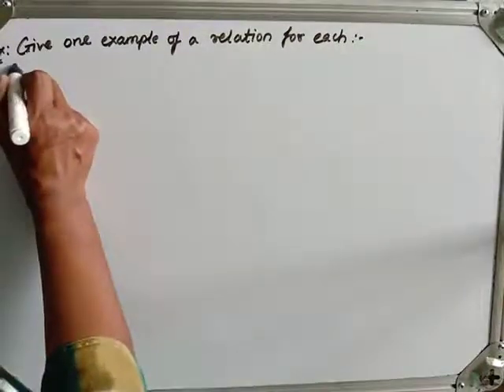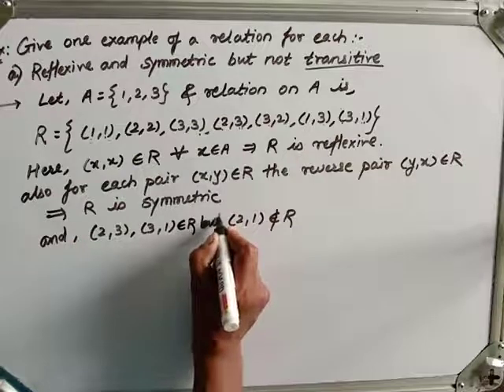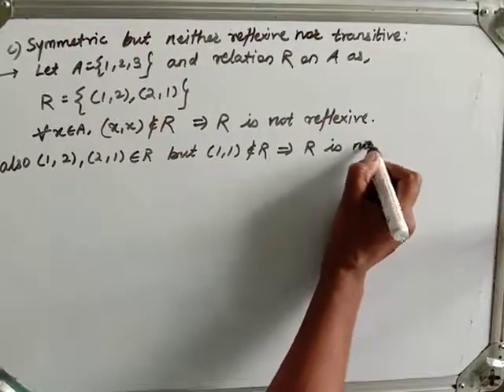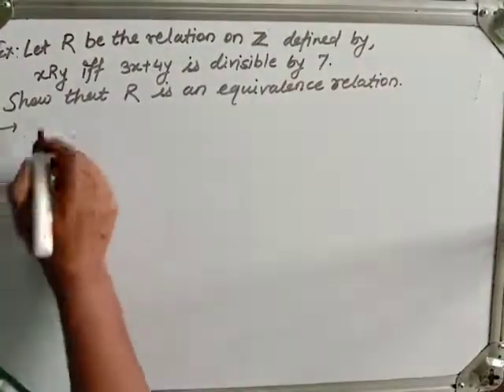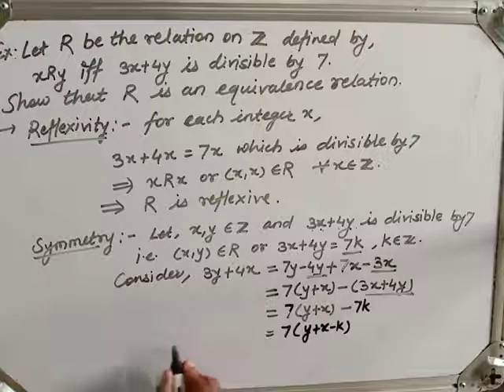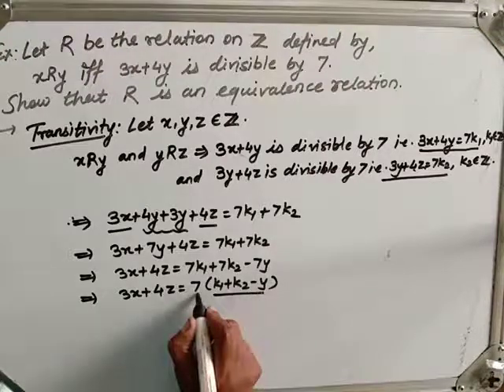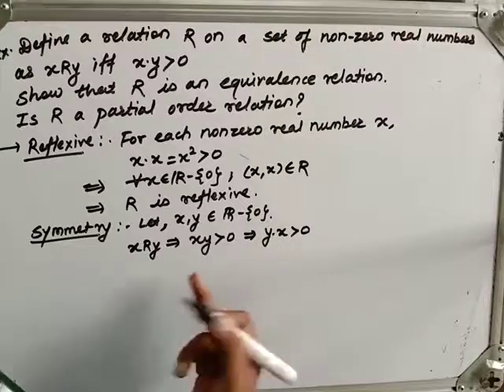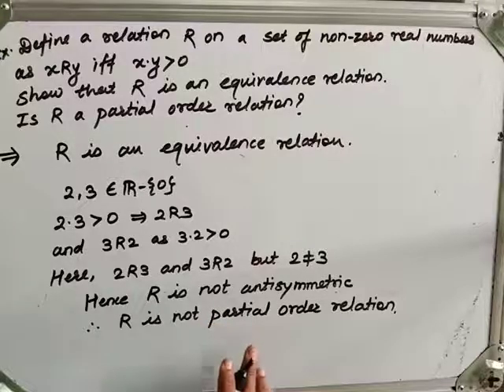CH2 Video3:FYBCS SEM I DISCRETE MATHEMATICS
Examples on Relation